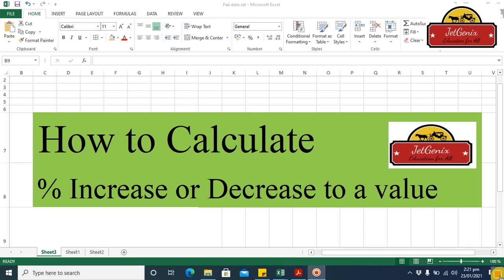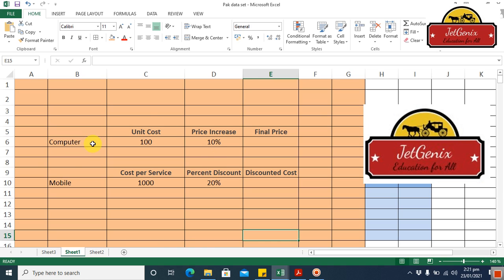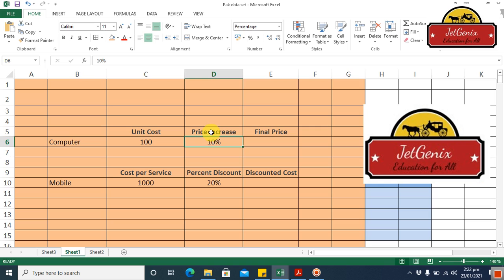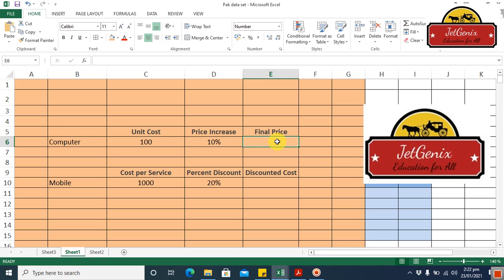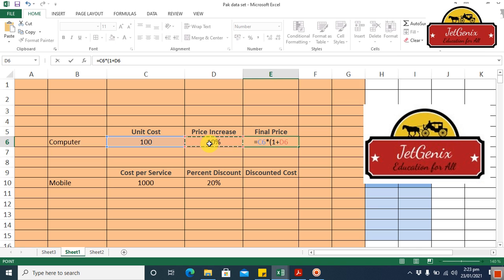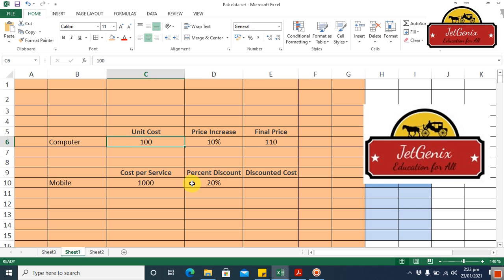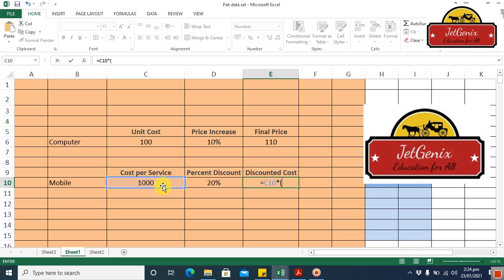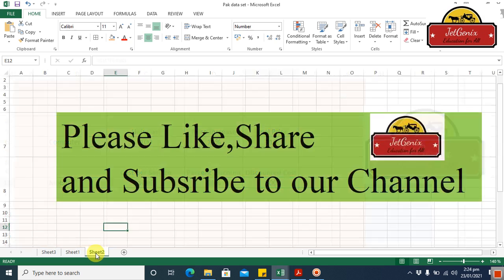how to Increase or Decrease a value by percent in excel